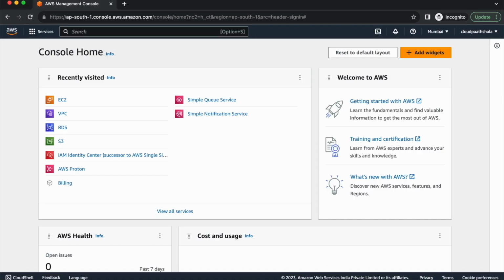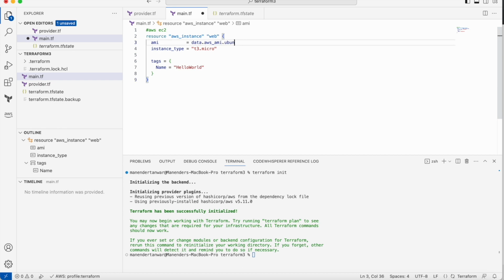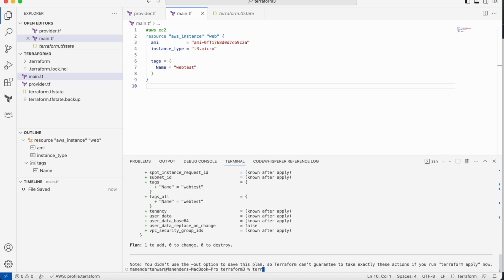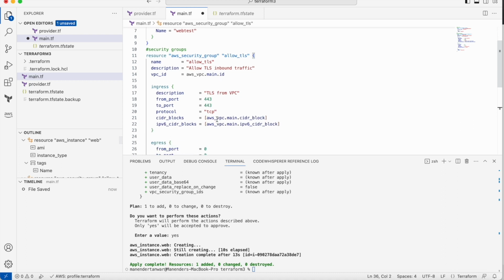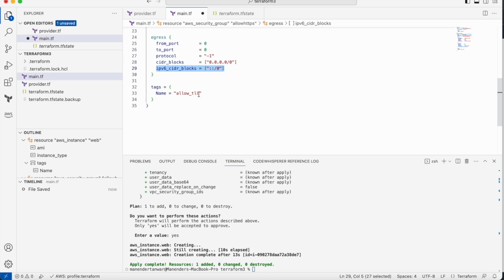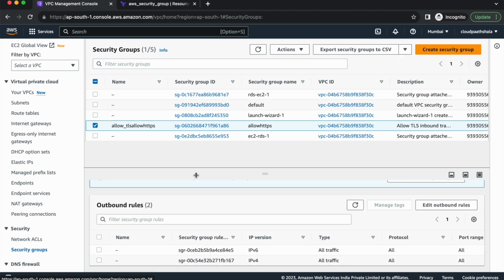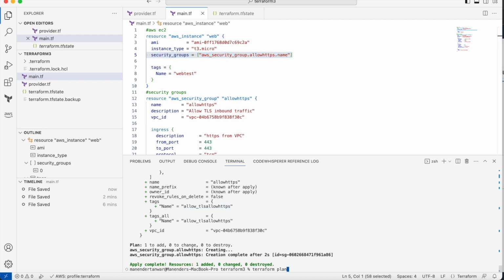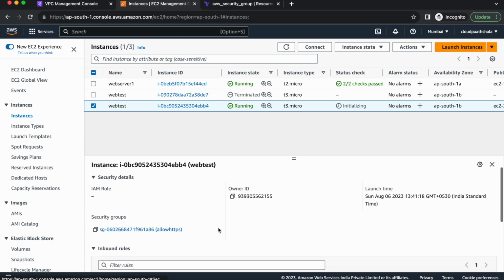AWS-Terraform: SG Creation & Association with EC2 using Terraform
In this video, we will learn to create and associate Security Groups with EC2 instances using Terraform

Writing Terraform Code: Dive into creating Terraform code to define EC2 instances and Security Groups, including setting up ingress and egress rules.
Applying Infrastructure: See how to initialize and apply your Terraform configuration to create real AWS resources.
Associating Security Groups: Explore the process of associating the created Security Groups with your EC2 instances

By the end of this tutorial, you'll have a clear understanding of AWS Security Groups alongside Terraform to enhance the security posture of your EC2 instances. Whether you're a beginner or an experienced cloud engineer, this video provides valuable knowledge to bolster your AWS skills.